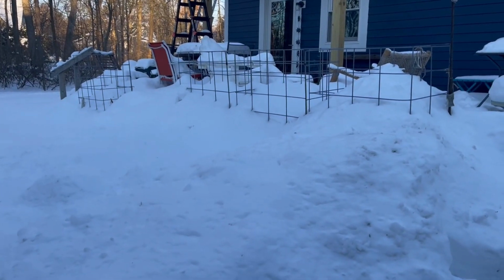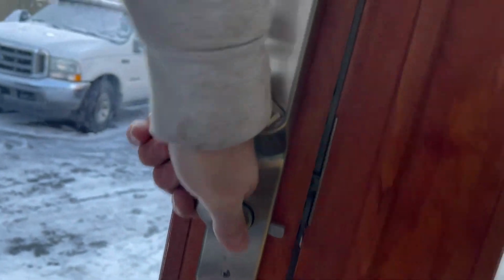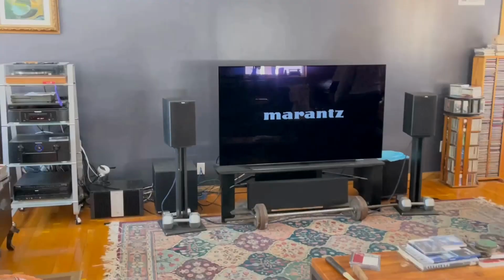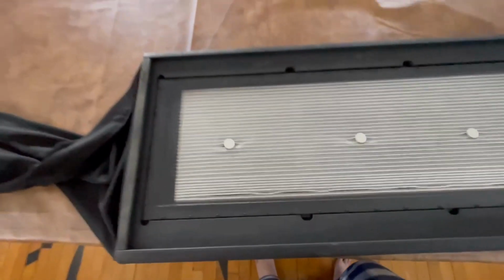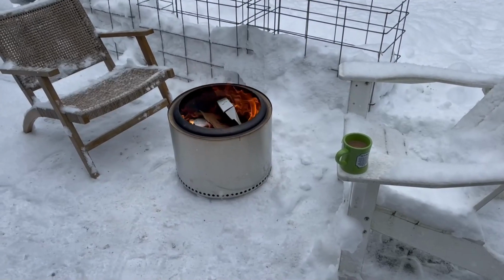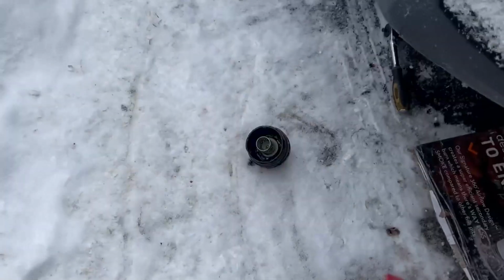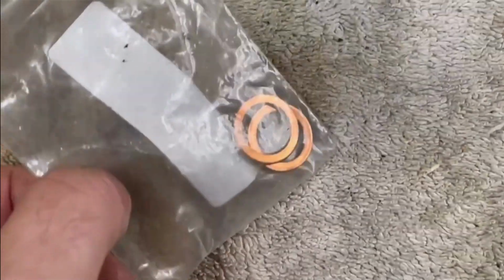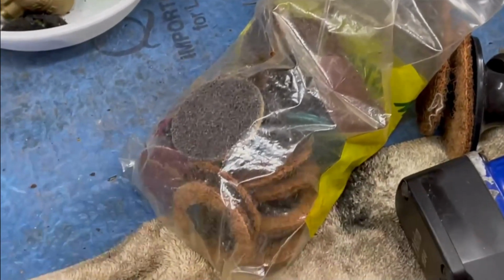A dad. Week 4 January 2020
Just the life of a dad. Magnepan 1.7i dead